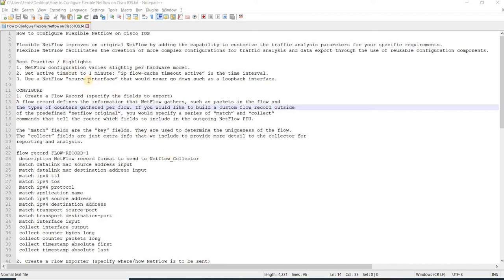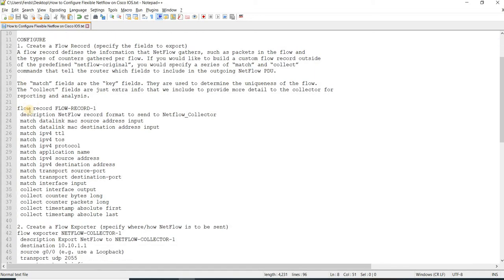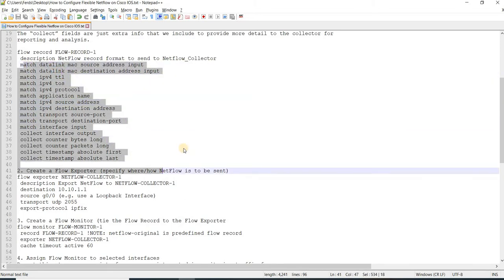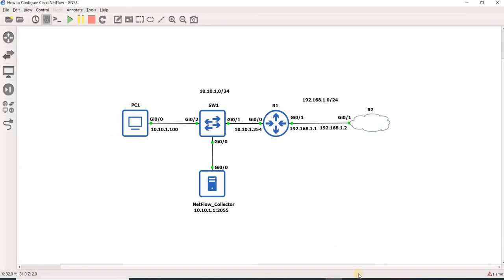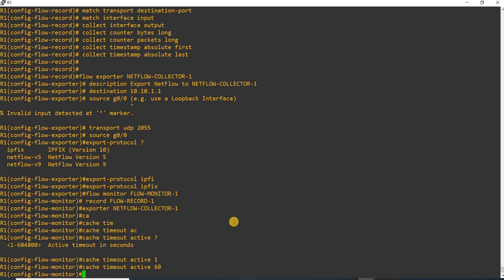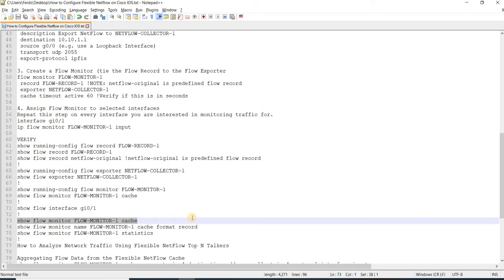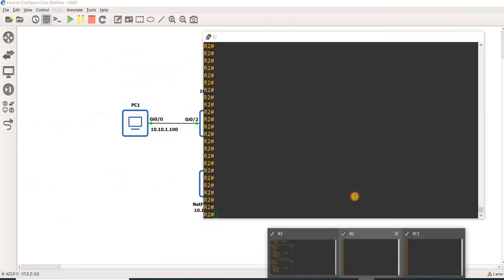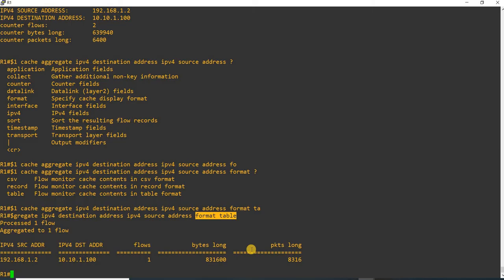How to Configure Flexible Netflow on Cisco IOS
Flexible NetFlow improves on original NetFlow by adding the capability to customize the traffic analysis parameters for your specific requirements.
Flexible NetFlow facilitates the creation of more complex configurations for traffic analysis and data export through the use of reusable configuration components.

Best Practice / Highlights
1. NetFlow configuration varies slightly per hardware model.
2. Set active timeout to 1 minute: “ip flow-cache timeout active” is the time interval.
3. Use a NetFlow “source interface” that would never go down such as a loopback interface.

CONFIGURE
1. Create a Flow Record (specify the fields to export)
A flow record defines the information that NetFlow gathers, such as packets in the flow and
the types of counters gathered per flow. If you would like to build a custom flow record outside
of the predefined “netflow-original”, you would specify a series of “match” and “collect”
commands that tell the router which fields to include in the outgoing NetFlow PDU.

The “match” fields are the “key” fields. They are used to determine the uniqueness of the flow.
The “collect” fields are just extra info that we include to provide more detail to the collector for
reporting and analysis.

flow record FLOW-RECORD-1
 description NetFlow record format to send to Netflow_Collector
 match datalink mac source address input
 match datalink mac destination address input
 match ipv4 ttl
 match ipv4 tos
 match ipv4 protocol
 match application name
 match ipv4 source address
 match ipv4 destination address
 match transport source-port
 match transport destination-port
 match interface input
 collect interface output
 collect counter bytes long
 collect counter packets long
 collect timestamp absolute first
 collect timestamp absolute last

2. Create a Flow Exporter (specify where/how NetFlow is to be sent)
flow exporter NETFLOW-COLLECTOR-1
 description Export NetFlow to NETFLOW-COLLECTOR-1
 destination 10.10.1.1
 source g0/0 (e.g. use a Loopback Interface)
 transport udp 2055
 export-protocol ipfix

3. Create a Flow Monitor (tie the Flow Record to the Flow Exporter
flow monitor FLOW-MONITOR-1
 record FLOW-RECORD-1 !NOTE: netflow-original is predefined flow record
 exporter NETFLOW-COLLECTOR-1
 cache timeout active 60 !Verify if this is in seconds

4. Assign Flow Monitor to selected interfaces
Repeat this step on every interface you are interested in monitoring traffic for.
interface gi0/1
ip flow monitor FLOW-MONITOR-1 input

VERIFY
show running-config flow record FLOW-RECORD-1
show flow record FLOW-RECORD-1
show flow record netflow-original !netflow-original is predefined flow record
show running-config flow exporter NETFLOW-COLLECTOR-1
show flow exporter NETFLOW-COLLECTOR-1
show running-config flow monitor FLOW-MONITOR-1
show flow monitor FLOW-MONITOR-1 cache
show flow monitor name FLOW-MONITOR-1 cache format record
show flow monitor FLOW-MONITOR-1 statistics
show flow interface gi0/1
How to Analyze Network Traffic Using Flexible NetFlow Top N Talkers

Aggregating Flow Data from the Flexible NetFlow Cache
show flow monitor FLOW-MONITOR-1 cache aggregate ipv4 destination address collect ipv4 protocol interface input
Example: Aggregation Using Multiple Aggregation Criteria
The following example aggregates the flow monitor cache data on the destination and source IPv4 addresses:
show flow monitor FLOW-MONITOR-1 cache aggregate ipv4 destination address ipv4 source address format table
show flow monitor FLOW-MONITOR-1 cache aggregate ipv4 source address ipv4  destination address application name counter bytes long format table